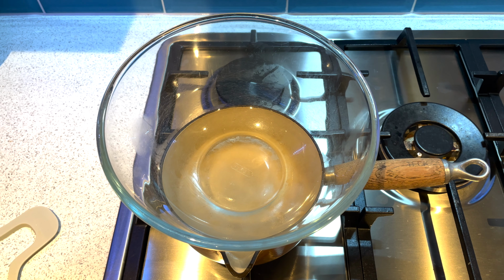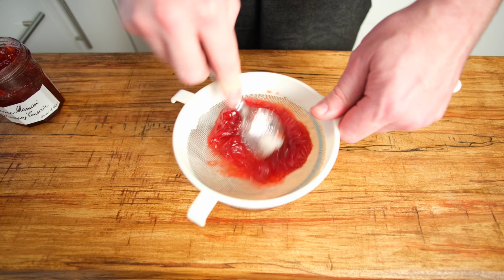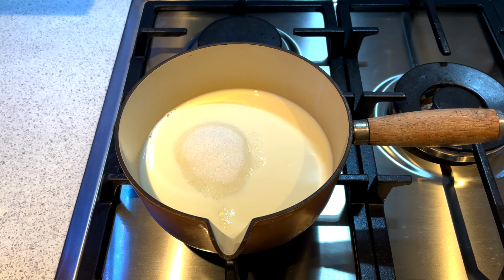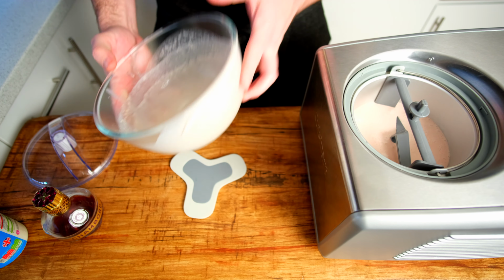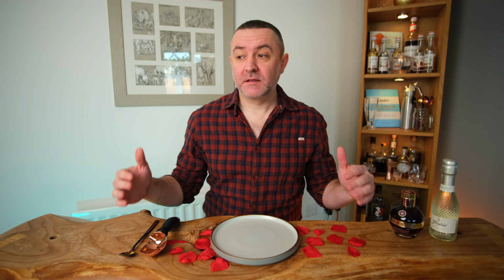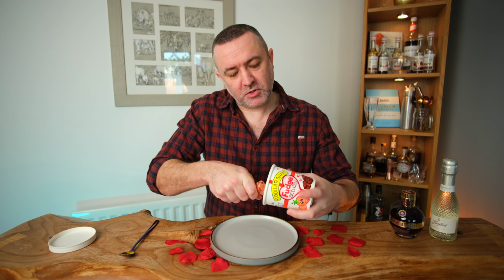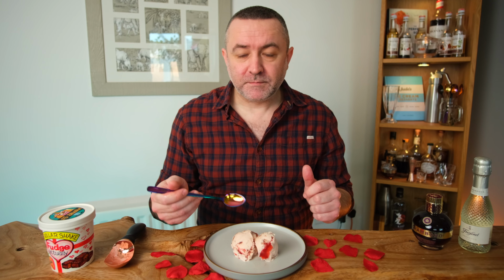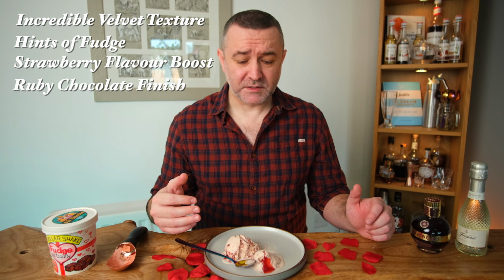Transform Your Desserts with Ruby Chocolate Ice Cream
It's important to do something for your Valentine, whatever that may be. For us, it was ice cream this year.

This flavour combo is absolutely amazing, the Ruby Chocolate ice cream base is decadant and the Chambord just brings it forward a little more. The Fudge pieces are amazing when you get one and the strawberry swirl is out of this world, the chambord again just helping with the intensity.

We like this flavour so much, it's going to become a regular for our house and we hope you feel the same.

Ingredients

Fudge:
400ml Condensed Milk
340g Dark Chocolate
Melt both ingredients and pour in to a mould. Keep in the fridge until ready. We grated ours so kept a piece in the freezer to help with grating.

Strawberry Swirl:
100-150g Seedless Strawberry jam
1 Tbsp Chambord
Sieve the jam and add the Chambord. Keep in the fridge until ready to use

Ice Cream Base:
250ml Milk
500ml Double (Heavy Cream)
140g Sugar
110g Ruby Chocolate
2-3Tbsp Skimmed Milk Powder
1Tbsp Chambord

Combine the milk, sugar and chocolate in a pan gentyl heat to just steaming. Remove from the heat and cover in the fridge for mimimum of 4 hours. When ready to churn, add the skimmed milk powder and leave for 20 minutes. Then finally give it a really good whisk, add the cream and Chambord and churn away.

Ours took 20-25 minutes in the ICE100 Cuisinart machine.